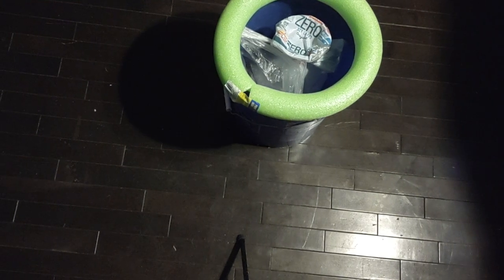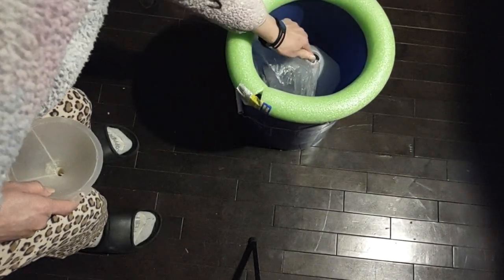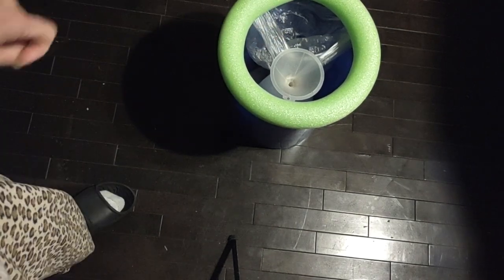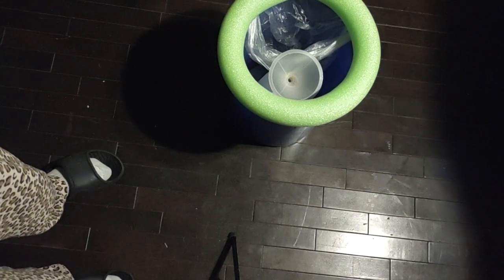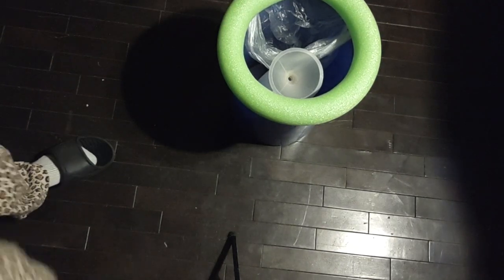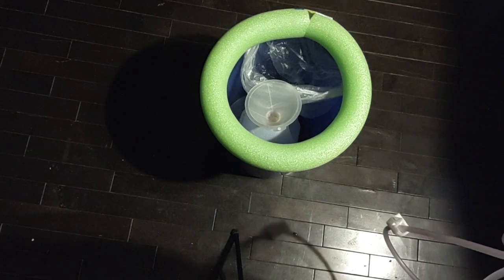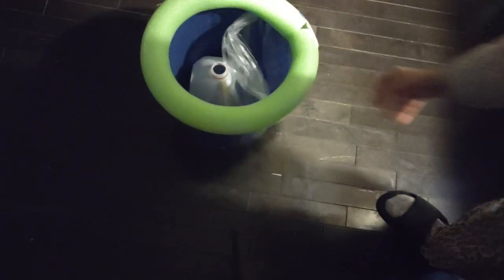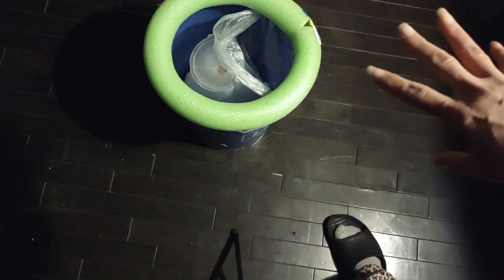the perfect traveling toilet DYI concept